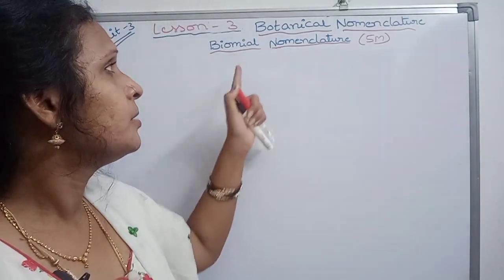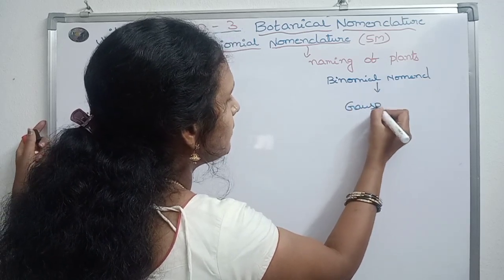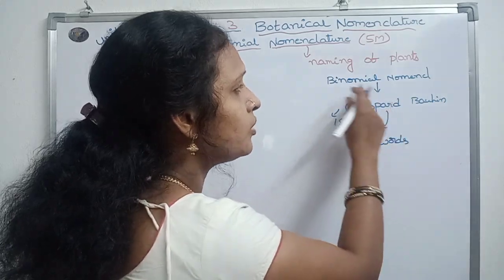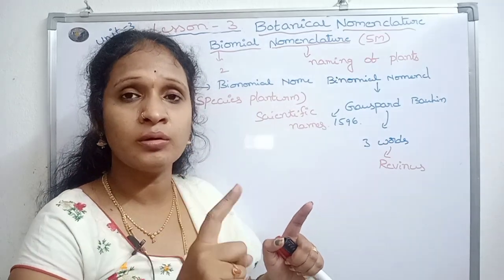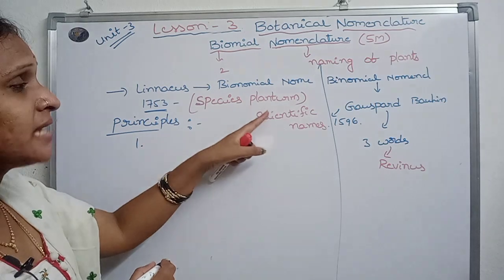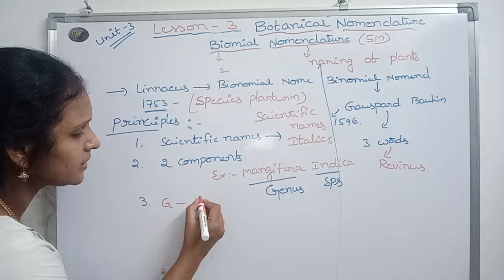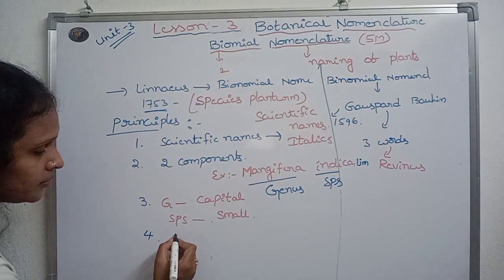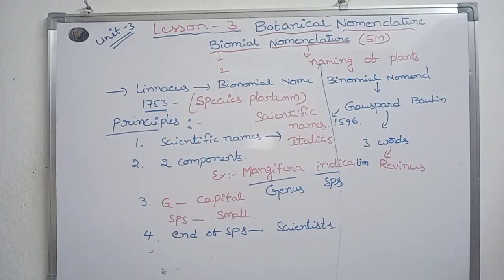Botany |Lesson-3 | Topic- Binomial Nomenclature| Unit-3| 2nd sem| by padmavathi